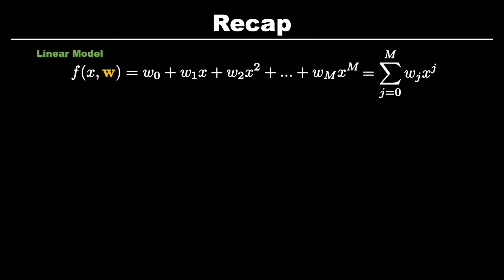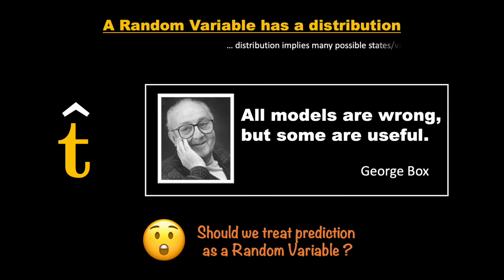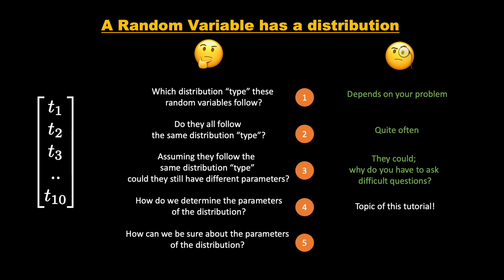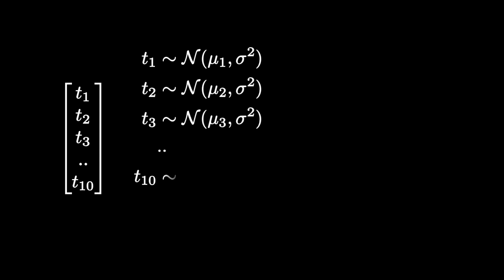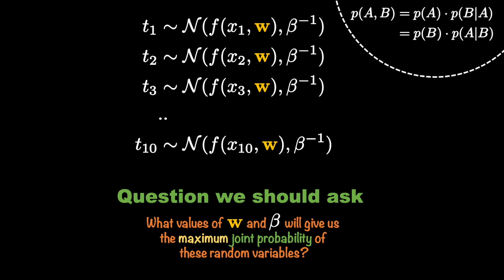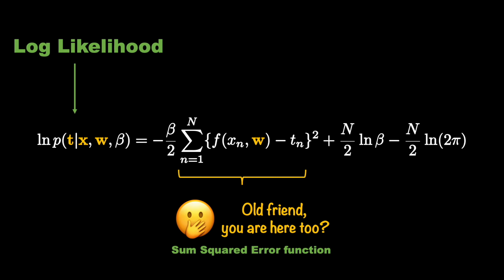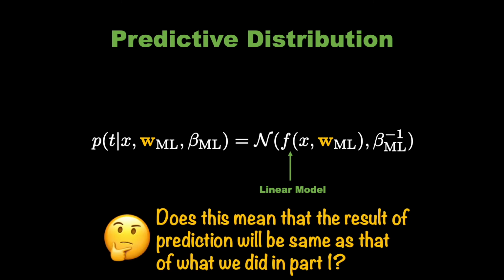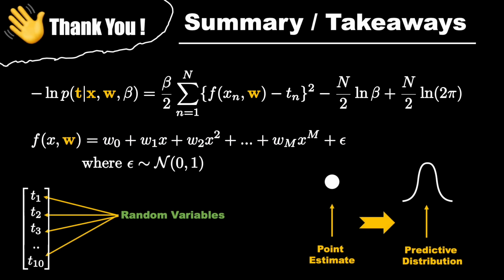Maximum Likelihood Estimation - THINK PROBABILITY FIRST!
In this tutorial,  we will see why it is important to have a probabilistic first view when modeling. This view enables us to have predictive distributions for our target variables instead of focusing on point estimate values.

We will also see that linear regression is a special case of maximum likelihood estimation when  Gaussian noise is assumed.  The sum squared error function formulation from part 1 will also naturally arise in this framework. In other words, no justification is needed anymore.